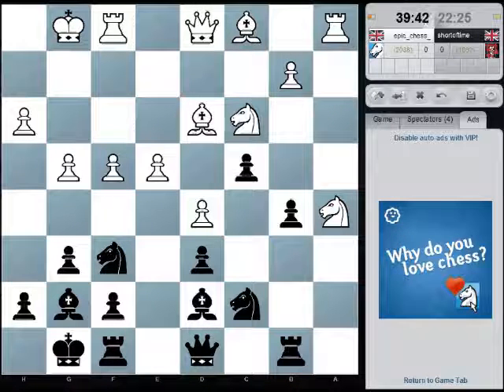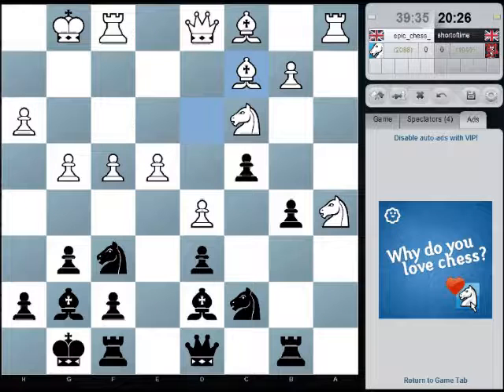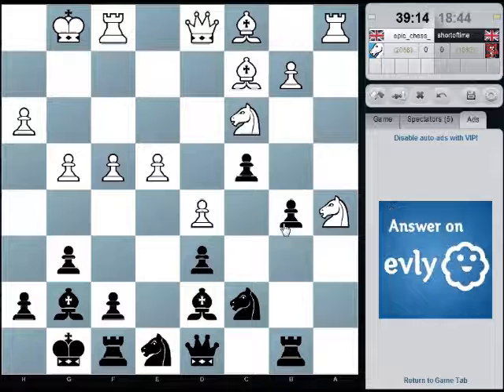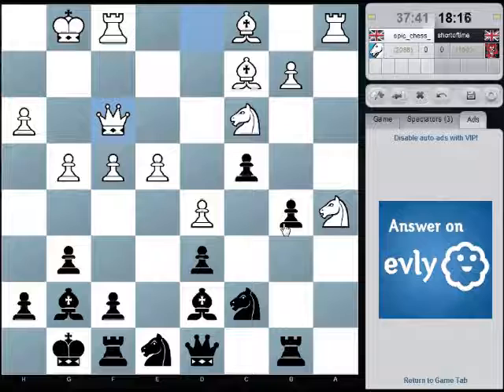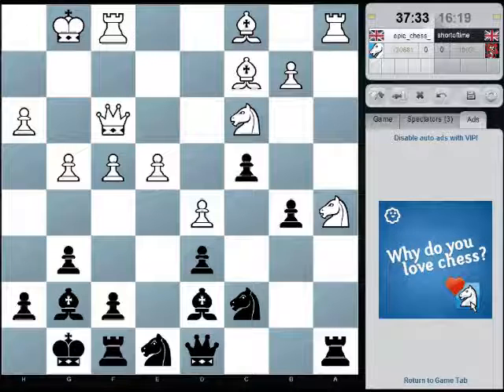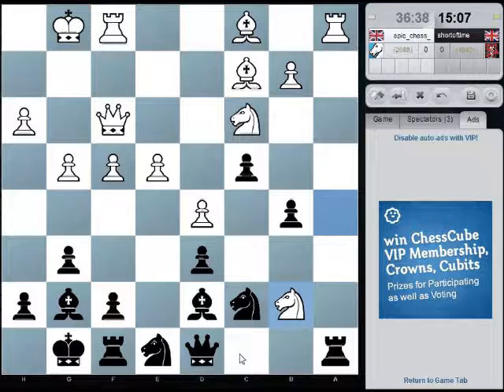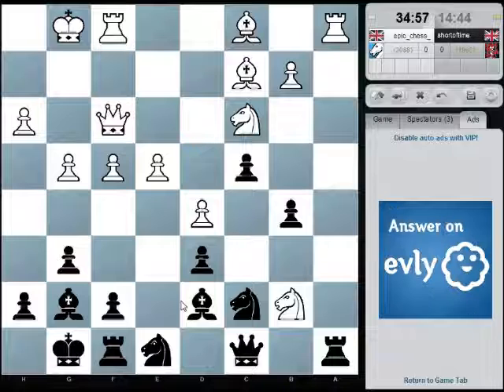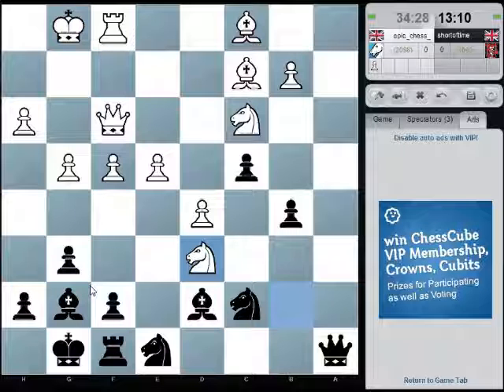Tim Hilton V Damian Part 5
part 5 of the 60 min game Tim V Damian